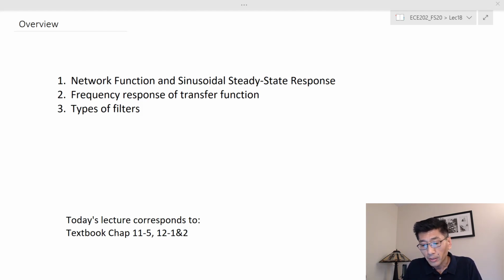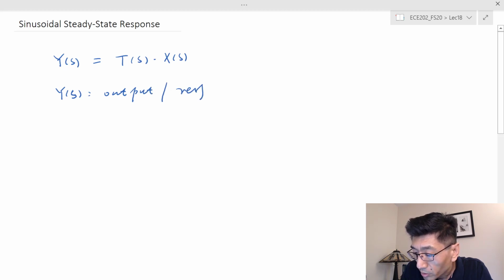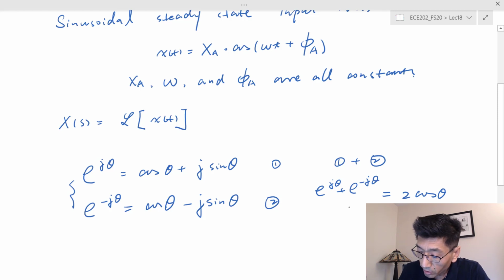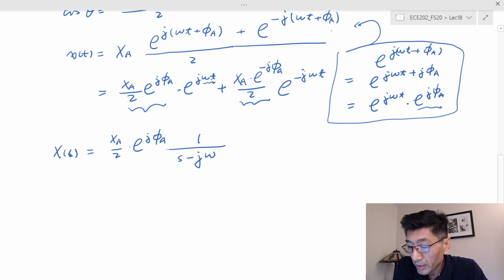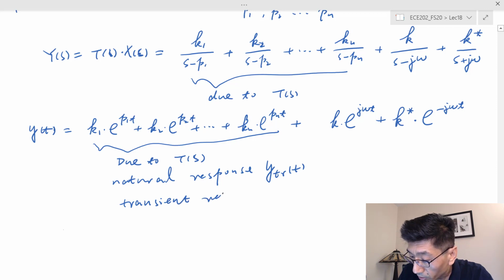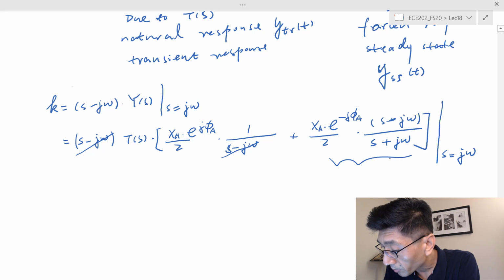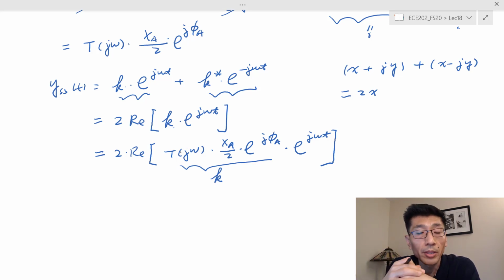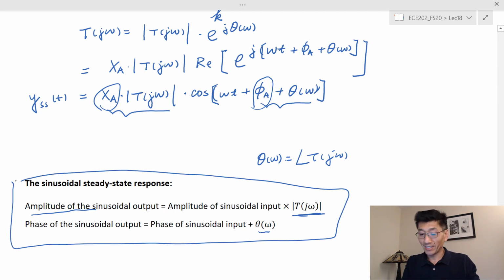ECE202_Lec18_Part 1 Network Function and Sinusoidal Steady-State Response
This lecture presents convolution integral and network design:
Part 1: Network Function and Sinusoidal Steady-State Response;
Part 2: Example of Sinusoidal Steady-State Response
Part 3: Frequency Response of Transfer Functions
Part 4: Different Types of Filters
Part 5: Sinusoidal Response Observed on Scope